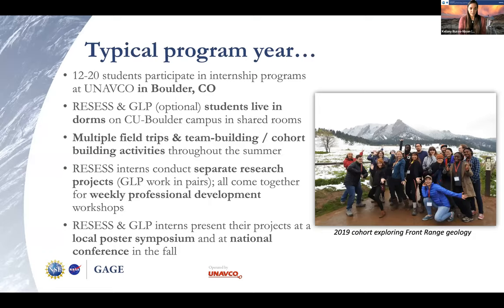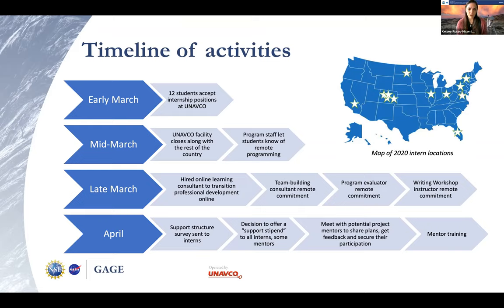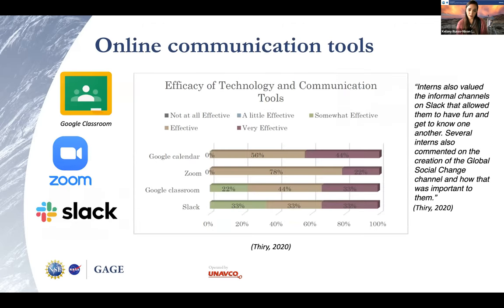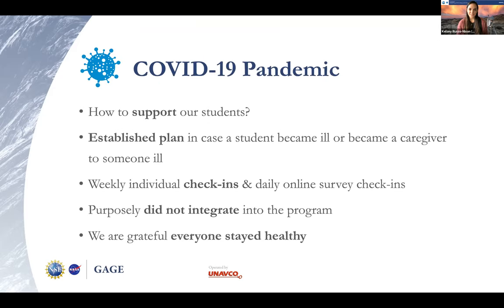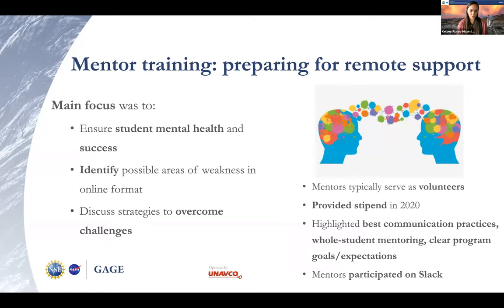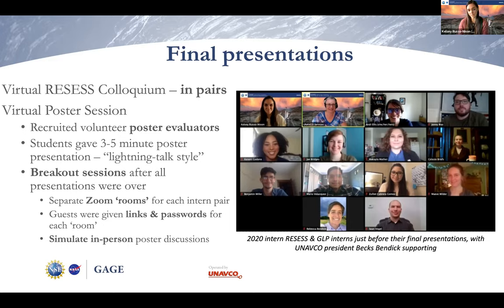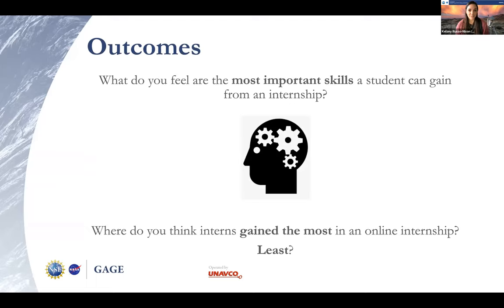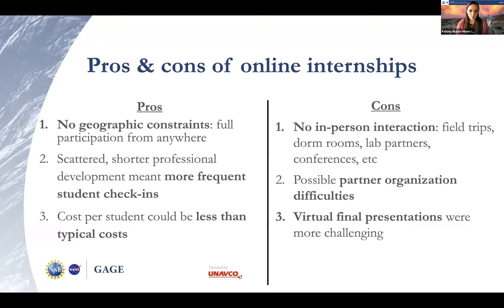Running online internship programs: successes and challenges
As with many other activities, summer internship programs needed to turn to an online format to continue during pandemic shutdowns. This webinar will overview challenges encountered and successes achieved in three UNAVCO internship programs held online in summer 2020. The lessons learned can inform future efforts that use online or hybrid models.

UNAVCO redesigned their programs to successfully launch Geo-Launchpad, Research Experiences in the Solid Earth Sciences for Students (RESESS), and the UNAVCO Student Internship Program (USIP) to remote platforms, ensuring continued access to education, career advancement, monetary stipends, and community connections for the involved undergraduate and graduate students. This webinar will overview the online communication tools used, strategies for facilitating online programs, and the evidence-based outcomes assessed by an external evaluator. For well over a decade prior to 2020, these internships provided unique in-person opportunities for students from underrepresented populations to develop their technical and communication skills while aiming to broaden participation in the Earth Sciences.

Connect with NAGT online!